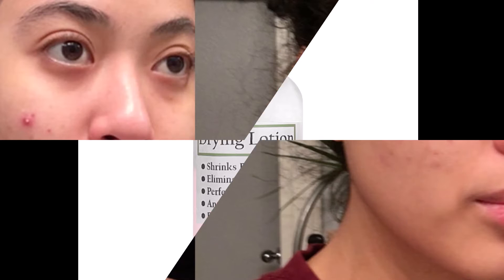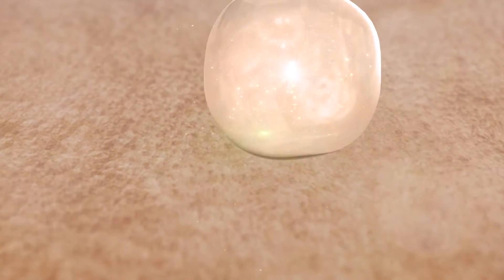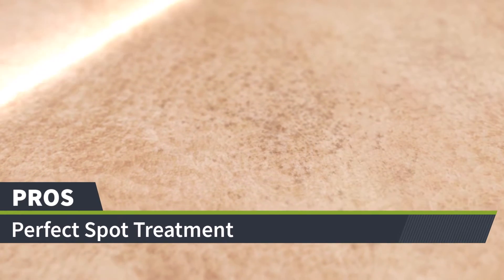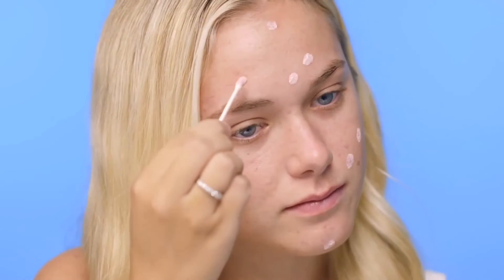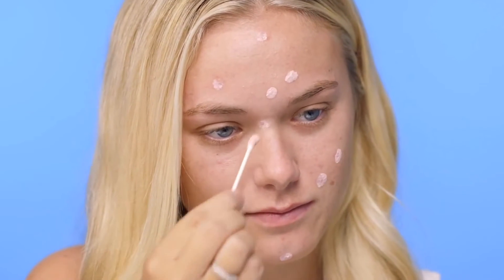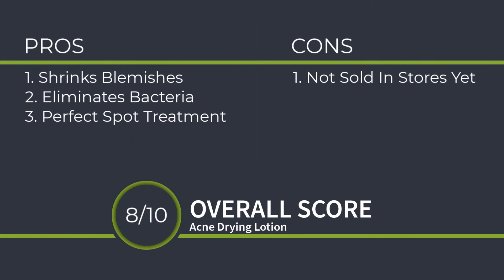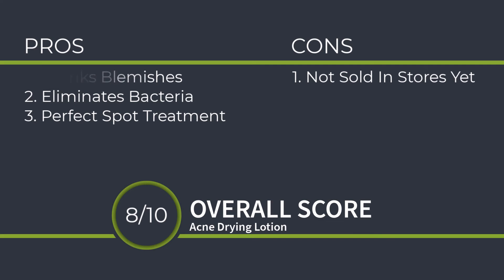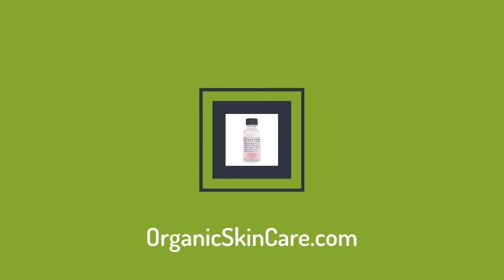Acne Drying Lotion Review by OrganicSkinCare.com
This highly effective drying lotion works quickly to reduce the size and severity of blemishes. Contains salicylic acid, sulfur, and zinc to penetrate pores and treat infection,  anti-acne agents, salicylic acid, calamine, colloidal sulfur and iron oxide. No burning, stinging, redness, or other adverse side effects, just clear skin!

    Shrinks blemishes
    Eliminates bacteria
    Perfect spot treatment
    Antiseptic solution
    Quickly promotes healing
    Restores skin to a smoother texture.
    Use on spots and blemishes for nighttime use.

Directions: DO NOT SHAKE THE SOLUTION. Dip a Q-Tip into the lotion. Dab the moistened Q-Tip onto the affected areas of the face only. We recommended that this product be used at night. Use daily for local application.
Active Ingredients in Acne Drying Lotion :

    Colloidal Sulfur
    Salicylic Acid
    Allantoin
    Camphor